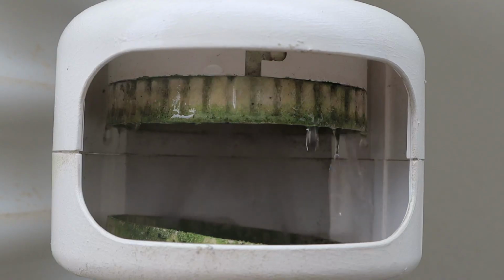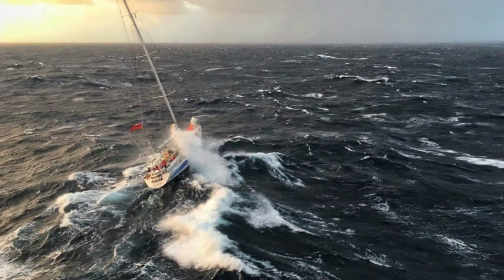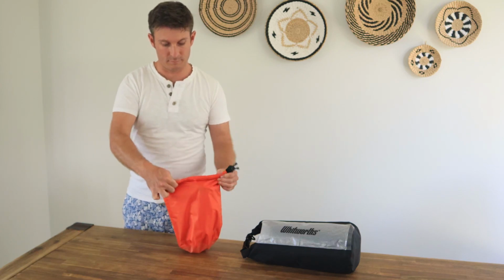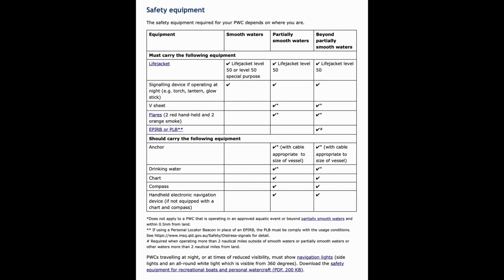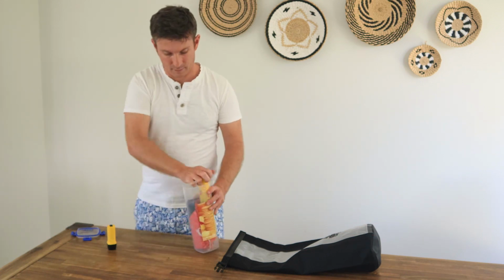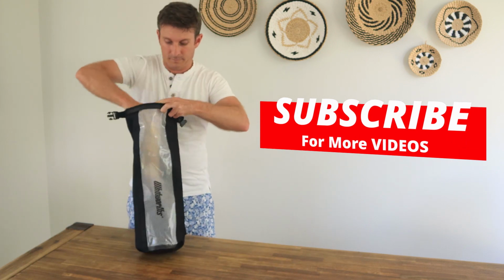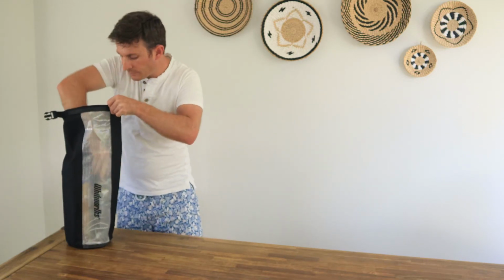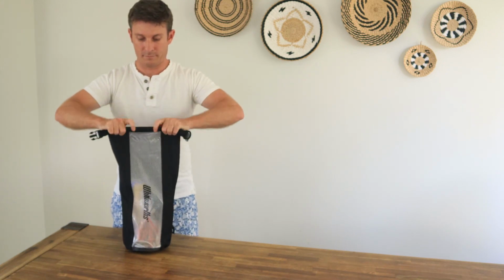Jet Ski Emergency Ditch Bag with Even MORE!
Apart from the required jet ski safety kit, your jet ski front storage bin is probably overflowing with stuff.

Rather than having  the jet ski safety equipment and everything loose and disorganised, I kinda figured I could group some of the more important items together. That way if I ever break down or get stranded somewhere, all my essentials will be together in one bag that I can easily grab.

Off-shore yachties often call this their ditch bag or grab bag and it contains all their essentials if they ever need to abandon ship.

Now, I’m not going to be crossing any oceans so my ditch bag doesn’t need to be a full on survival kit. And I already have a small tool bag unseat the rear seat and a first aid kit up front so I don’t need to duplicate them. But I want my ditch bag to group together all the other important items and declutter the storage bin.

TimeStamps:
00:00 Jet Ski Front Storage Bin
00:52 Ditch Bag / Grab Bag
01:29 Dry Bag
02:47 PWC Safety Equipment
03:13 Required Jet Ski Safety Kit
03:24 Personal Location Beacon (PLB) & VHF Radio
03:34 Safety Kit Flare Container
03:48 PWC Licence & Pen
03:59 Coastguard / Marine Rescue Service
04:12 Drain Plugs
04:23 Jet Ski Flush Adaptor
04:42 Sunscreen & Water
05:17 Battery Power Bank
05:37 Compass
05:52 Hose Pinch Clamp Pliers
06:13 Tow Rope, Fire Extinguisher, Fuses, Spark Plugs, Lanyard, Immobiliser key